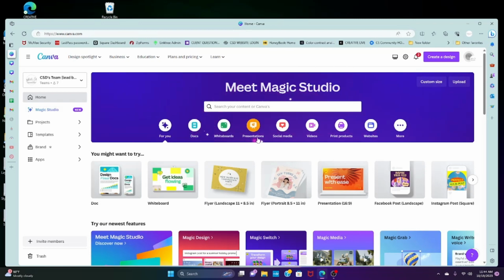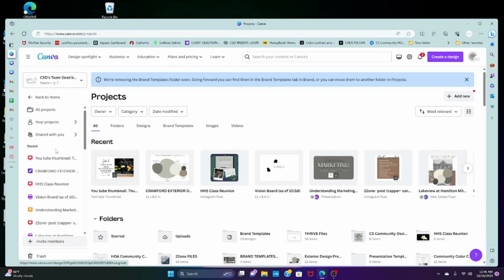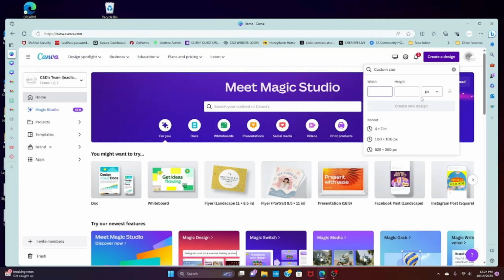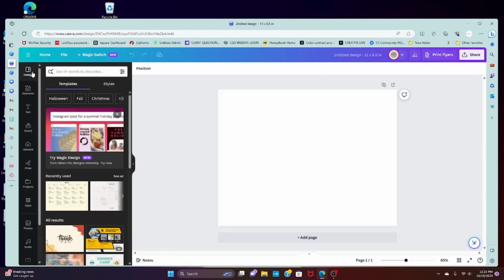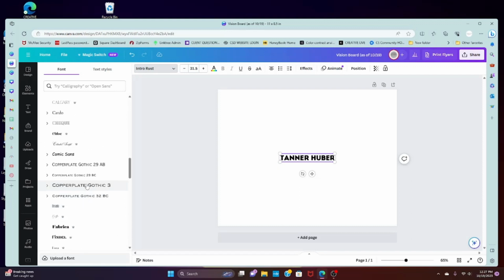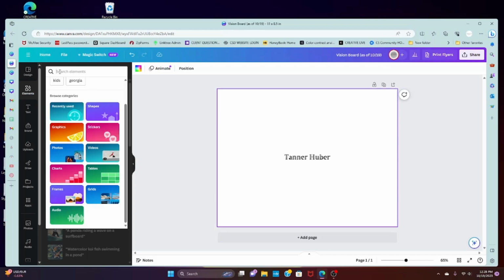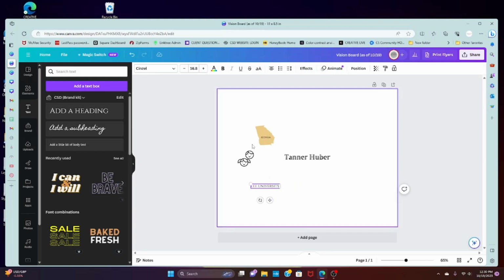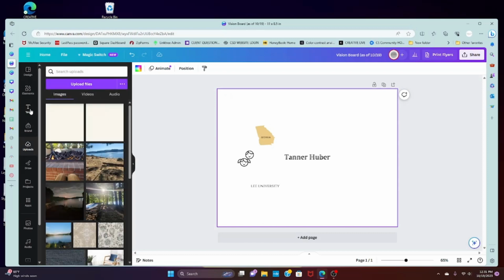Marketing (October 2023) Canva Tutorial: Starting your Vision Board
22one Agents: Here is the Canva Tutorial that will walk you through building the basic foundation of your Vision Board.